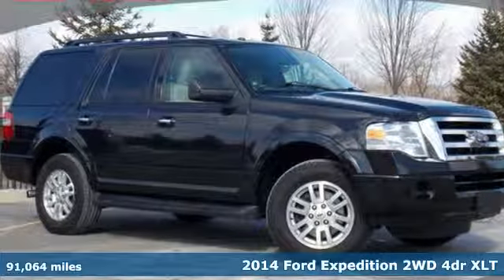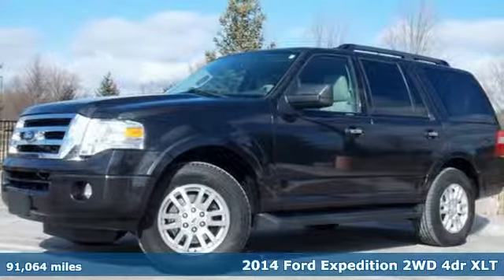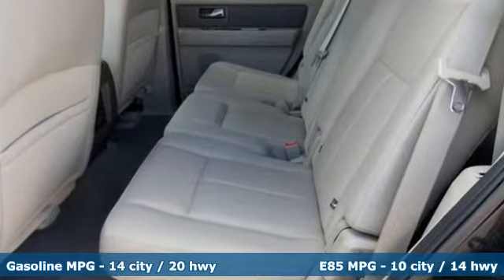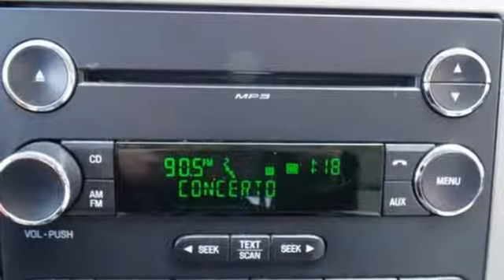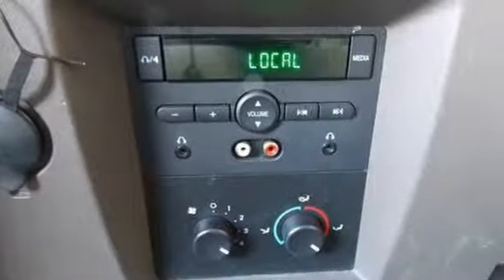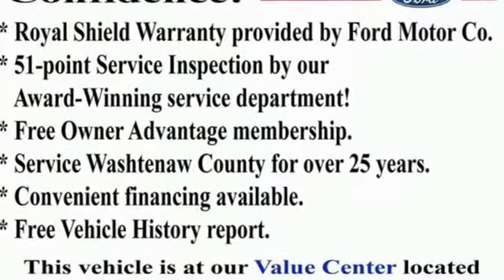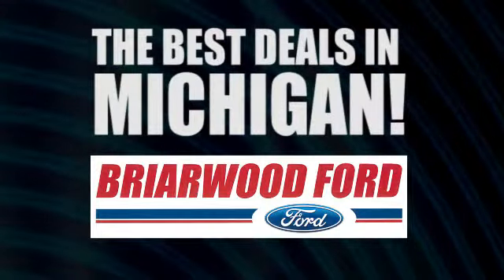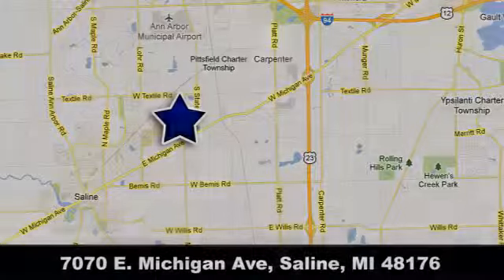Used 2014 Ford Expedition Ypsilanti MI Ann Arbor, MI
Year: 2014
Make: Ford
Model: Expedition
Trim: XLT
Engine: 5.4L V8 SOHC 24V FFV
Transmission: 6-Speed Automatic
Color: Black
Interior: Stone
Mileage: 91064
Stock #: U01732A
VIN: 1FMJU1H55EEF00434

We have been serving the following communities for the last 29 years:

 - Saline
 - Ann Arbor
 - Ypsilanti
 - Belleville
 - Milan
 - Clinton
 - Manchester
 - Tecumseh
 - Adrian

Address:
7070 E. Michigan Avenue